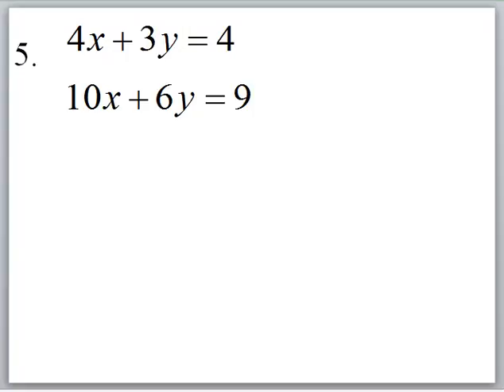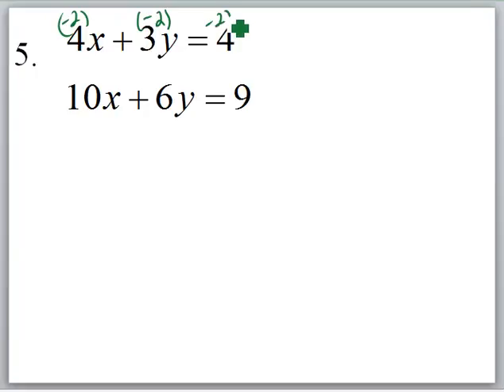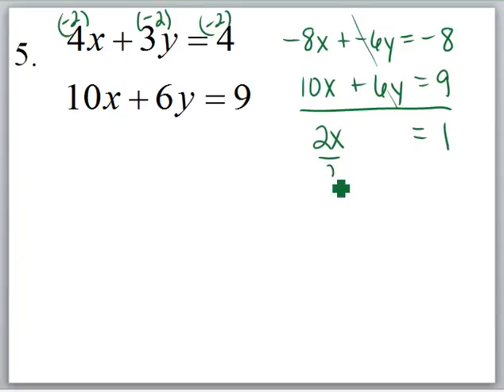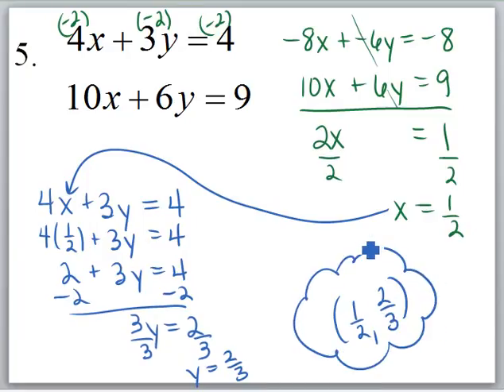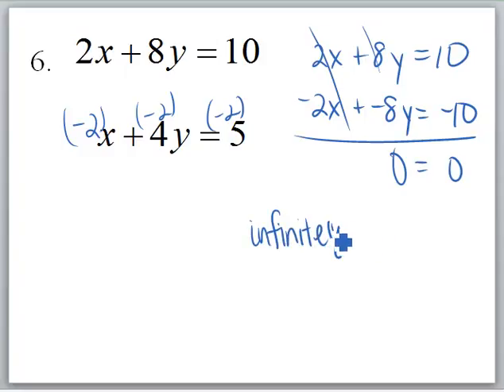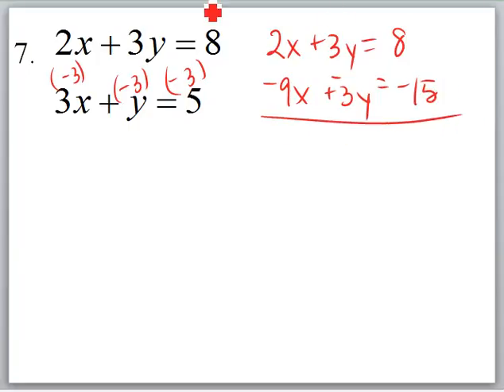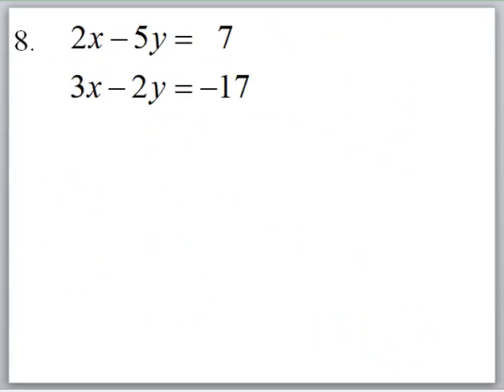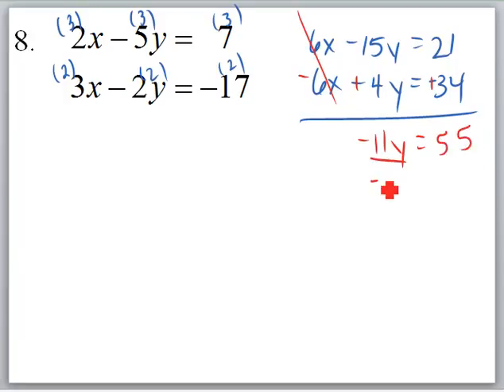alg 6 3B v3 elimination